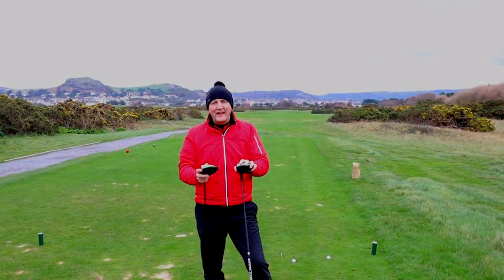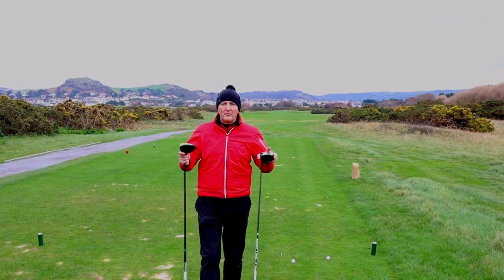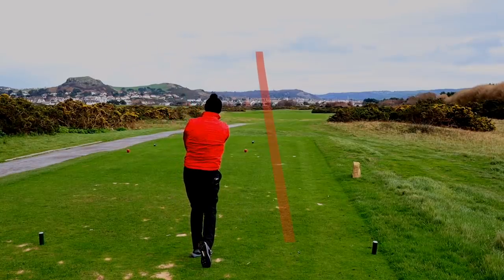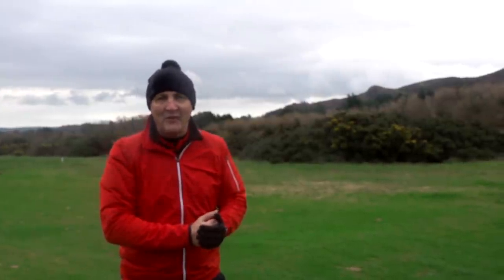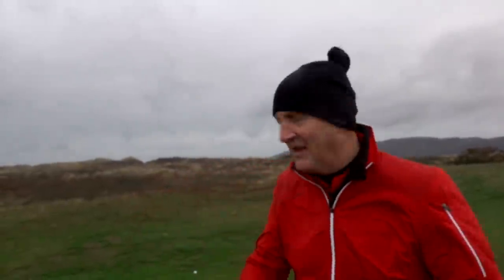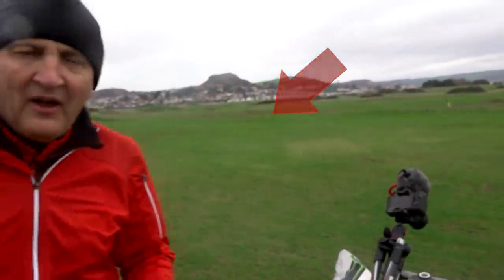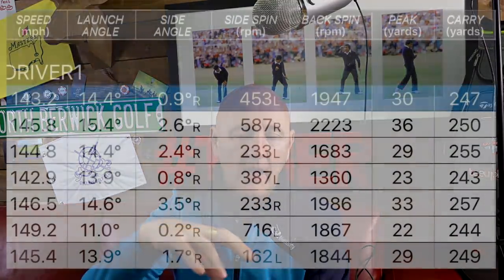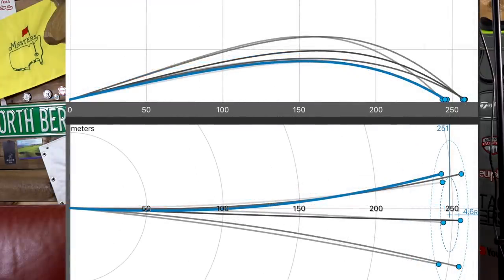Callaway Epic Flash Driver v Callaway Epic Driver